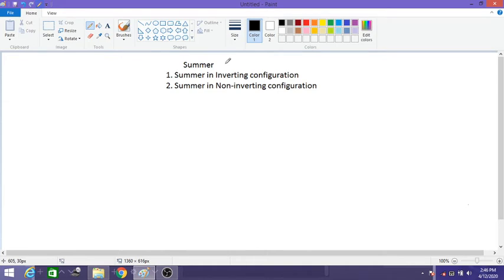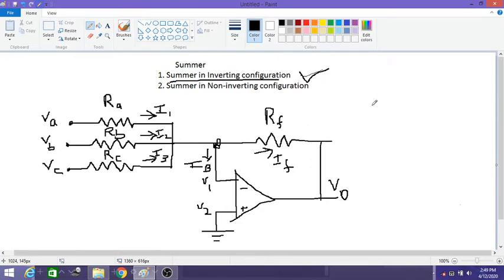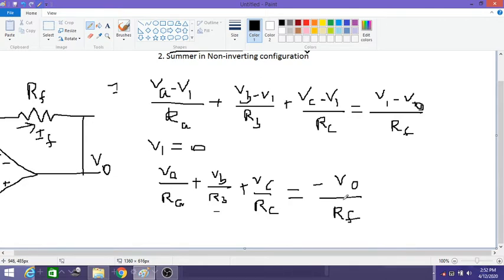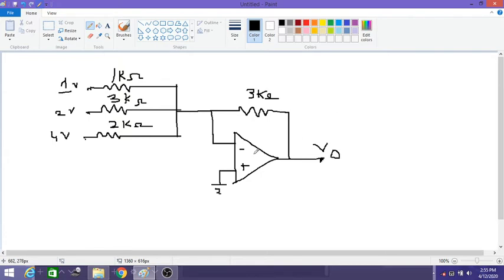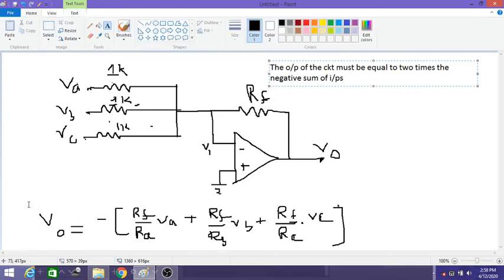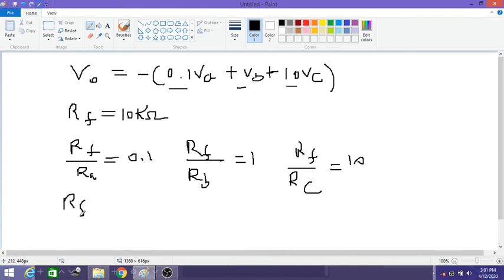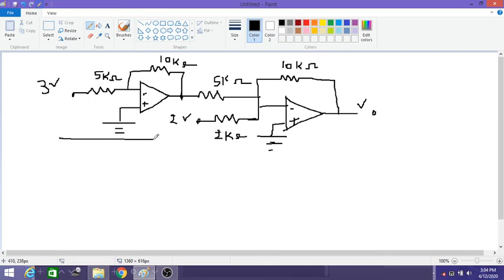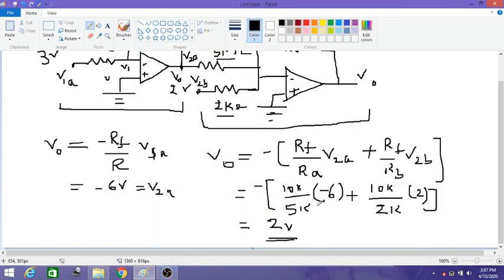Module 3 - 05 Summer inverting Config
Opamp adder circuit analysis